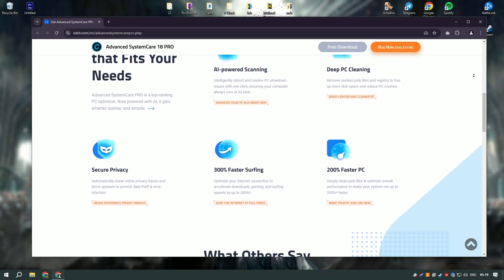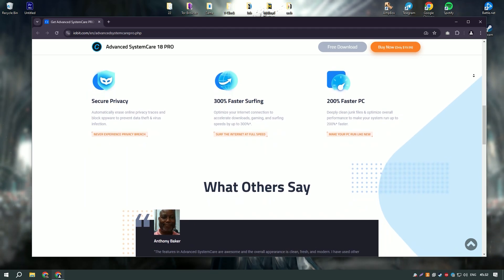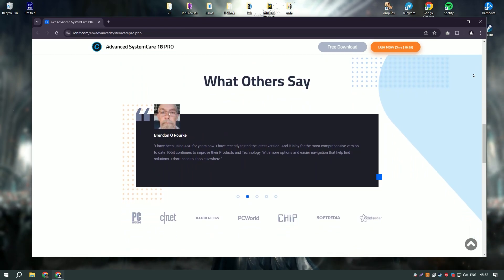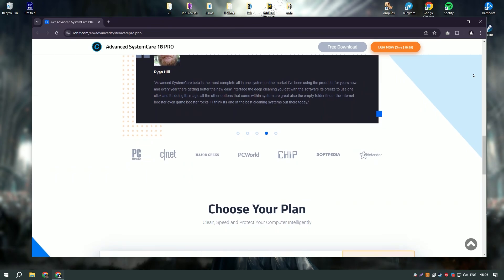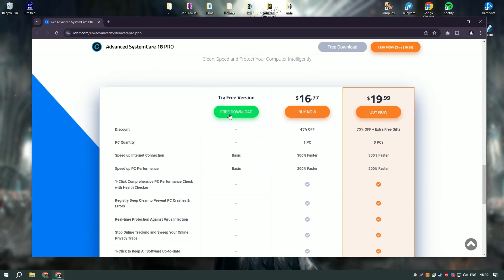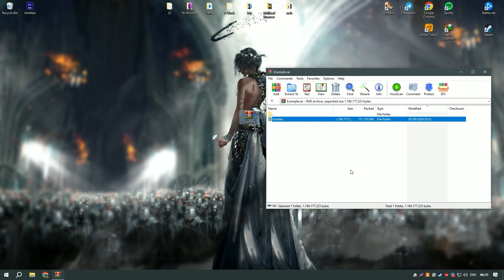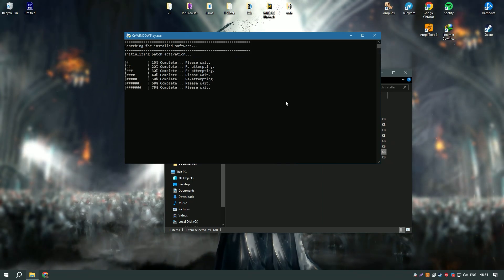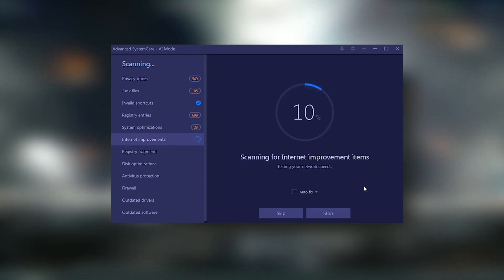How to Install Advanced SystemCare Pro | How to Download Advanced SystemCare Pro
How to Download Advanced SystemCare Pro 2025?

0:01 - What will be in the video
0:08 - How to download Advanced SystemCare Pro 2025
0:59 - How to install Advanced SystemCare Pro 2025
1:26 - Working with the program